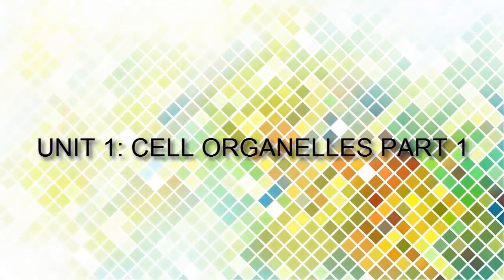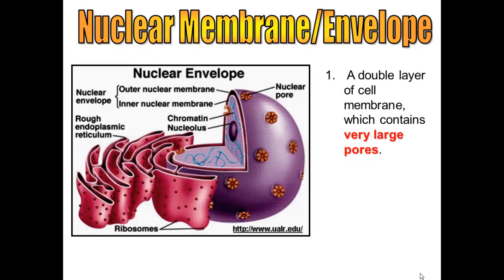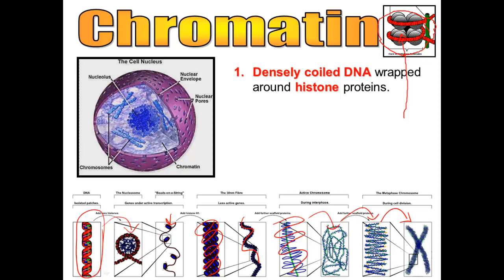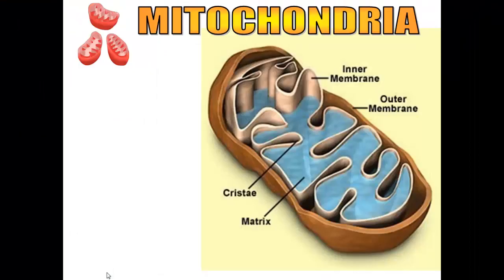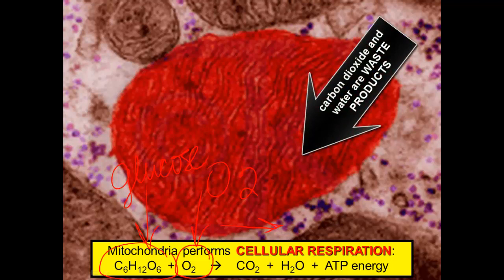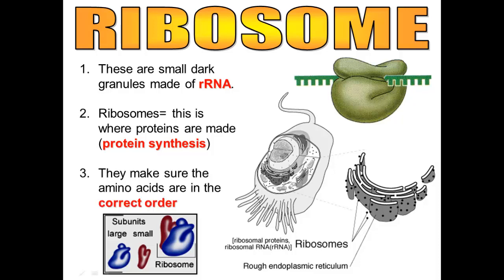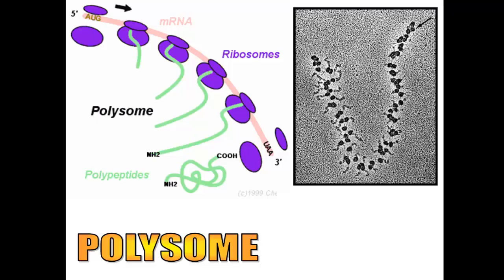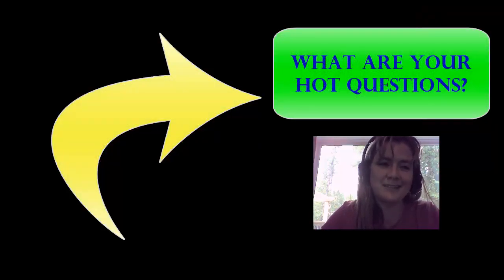Cell Organelles Part One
Explanation of the Organelles of an animal cell:  Nucleus, Mitochondria, Ribosomes